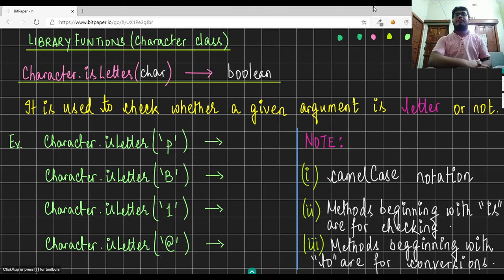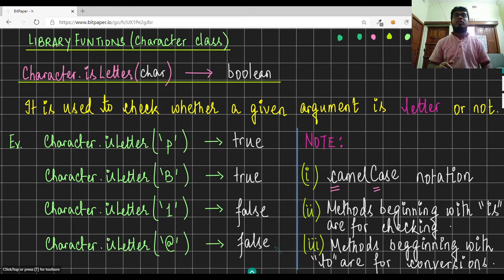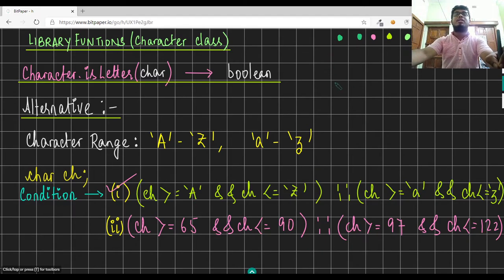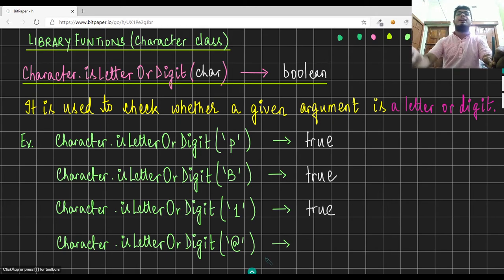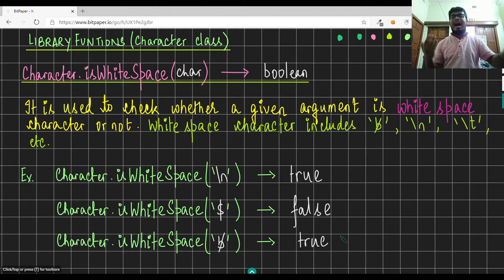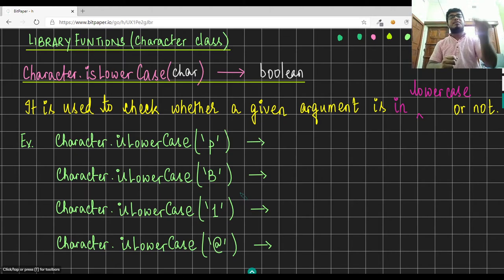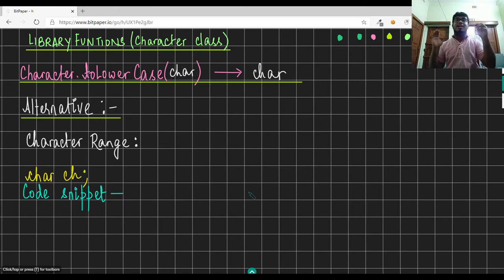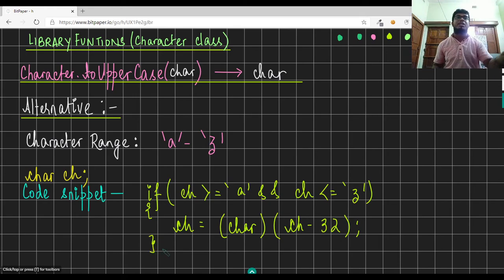ICSE Class X: Library Functions of Character Class [Methods]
This video covers the following topics:

1. All methods of the Character class
2. And their alternatives to write it yourself